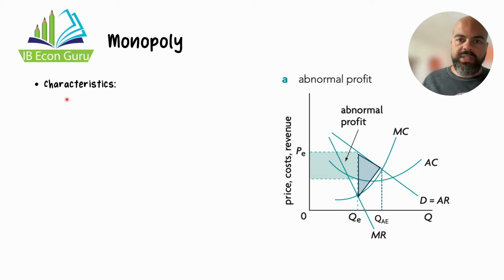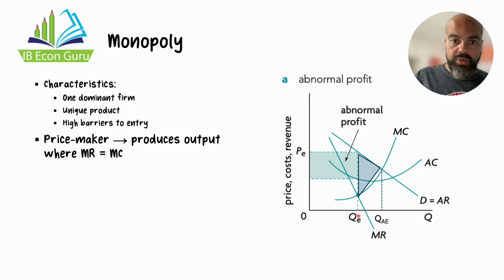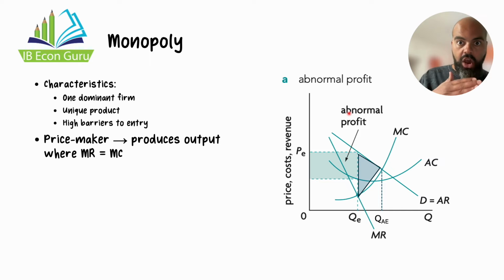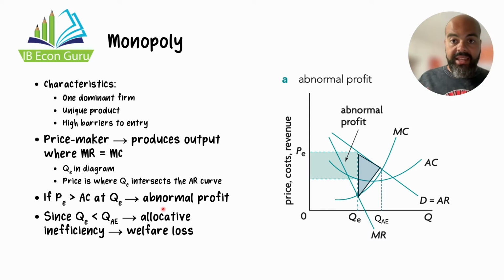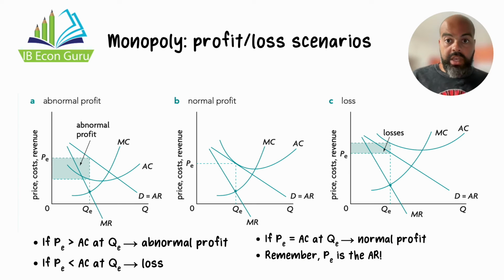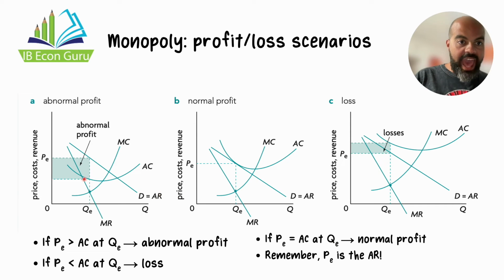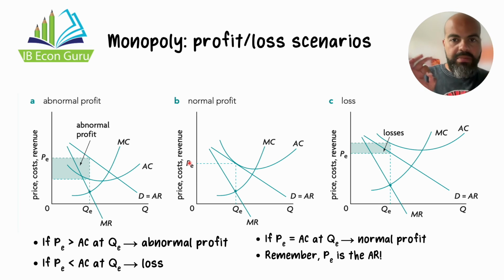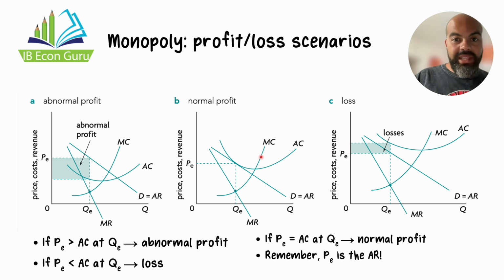Monopoly (HL Only)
4- Buy the textbook/study guide I recommend for all IB Econ students

7 reasons you should join the IB Econ Guru channel as a member:

1- Exclusive content for members-only, updated weekly!
2- Exam practice questions and sample responses from papers 1, 2 and 3!
3- Videos discussing real-world examples!
4- Members-only live-chats and Q&A sessions!
5- Access to the entire Development Economics unit!
6- Access to review videos for the entire IB Economics syllabus!
7- Priority reply to comments!